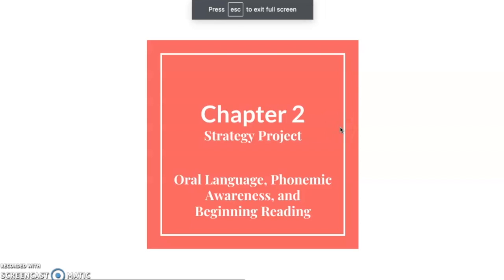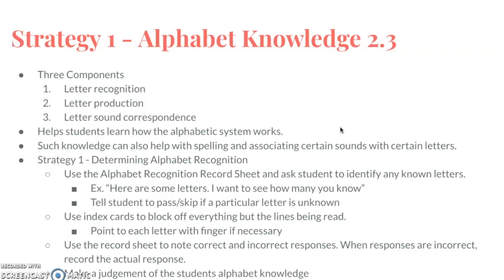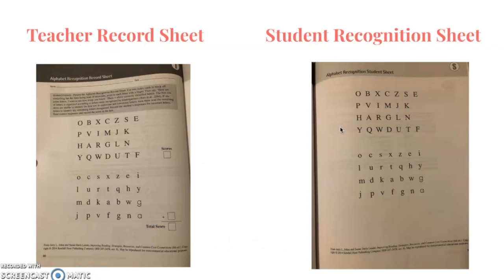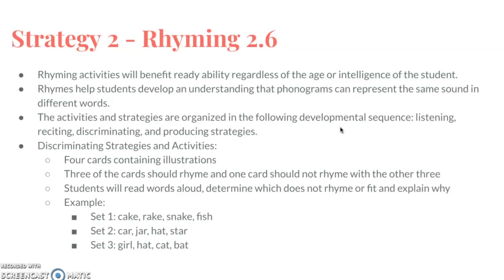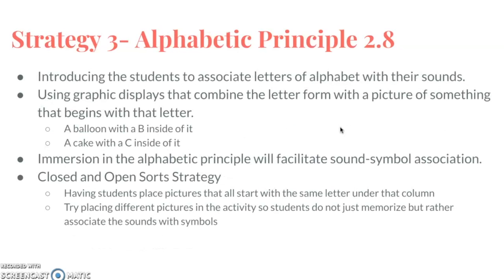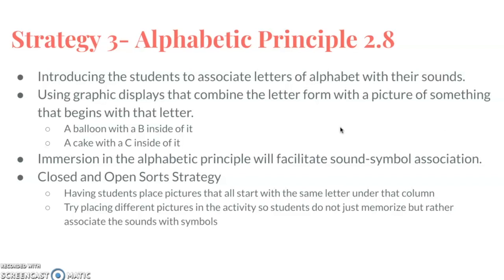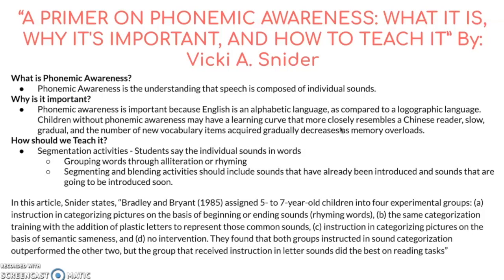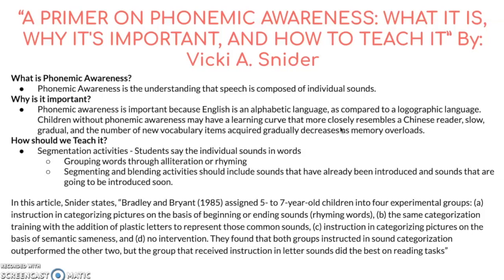Strategy Project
This video is about Strategy Project